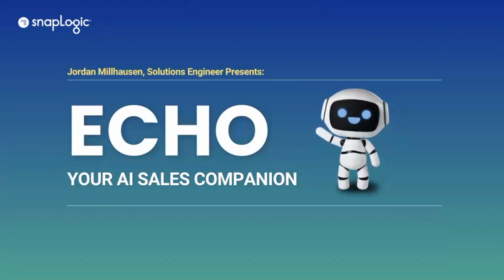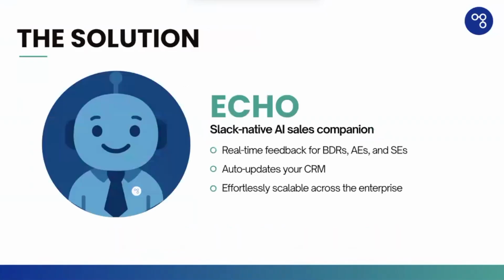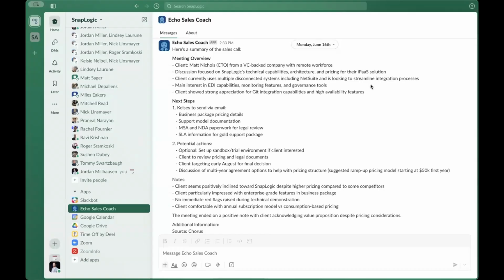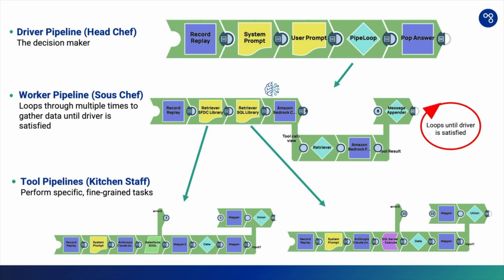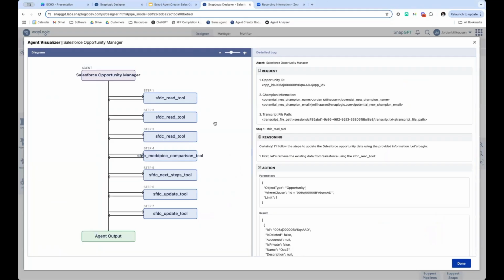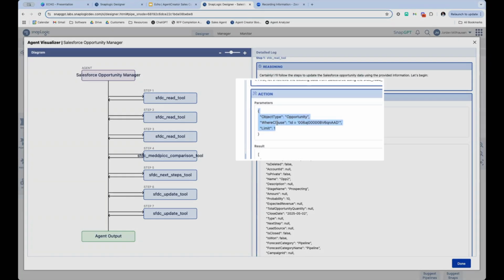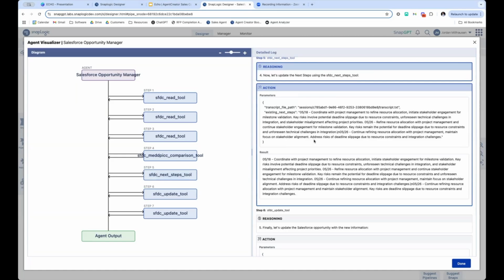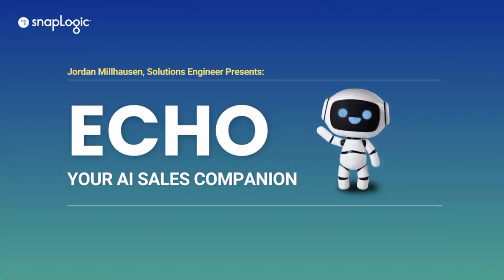Sales Coaching Assistant (AgentCreator) - Overview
Sales is evolving, and traditional methods often fall short. But what if you could empower your sales team with an AI agent that handles the heavy lifting? This video dives into the creation of an AI-enabled sales agent using AgentCreator. We address common sales challenges head-on and demonstrate the high-level process of building these powerful agents, showcasing the magic behind tool-calling and intelligent sub-agents.

Learn more about how AgentCreator can optimize your sales operations and drive real results. Explore our solutions at SnapLogic.com